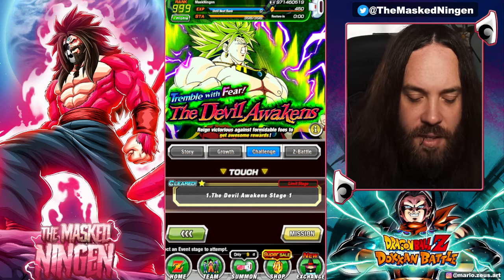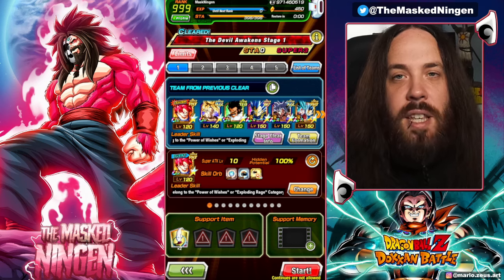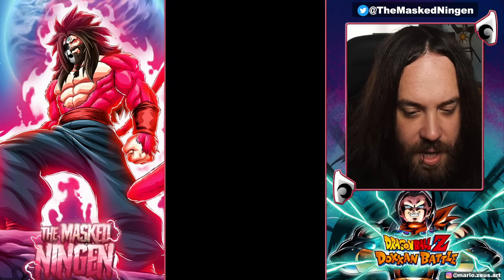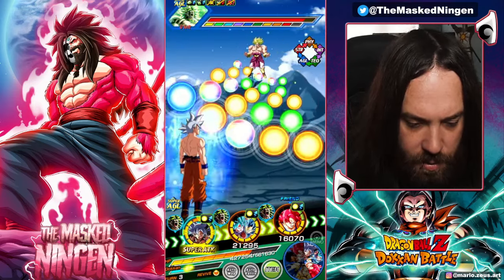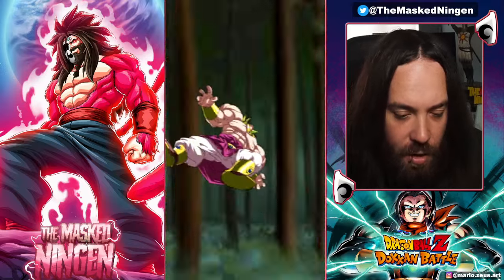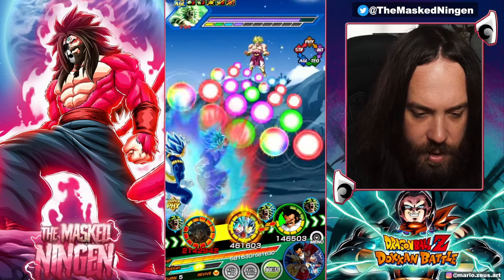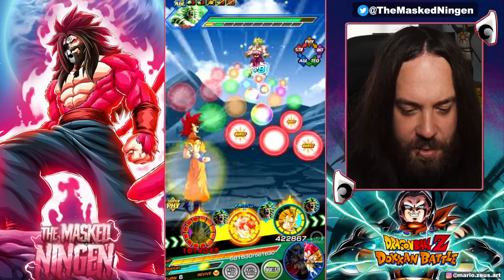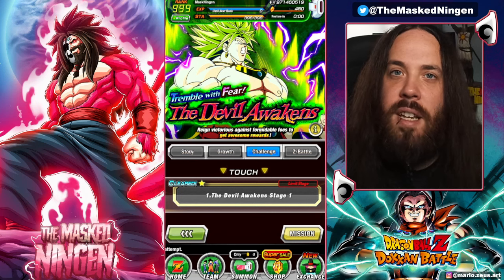EASY WAY TO BEAT THE SUPER SAIYAN GOKU MISSION ON THE NEW BROLY EVENT! (Dokkan Battle)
EASY WAY TO BEAT THE SUPER SAIYAN GOKU MISSION ON THE NEW BROLY EVENT!